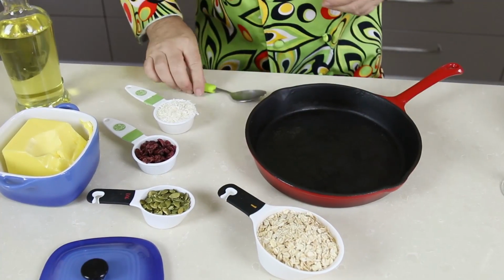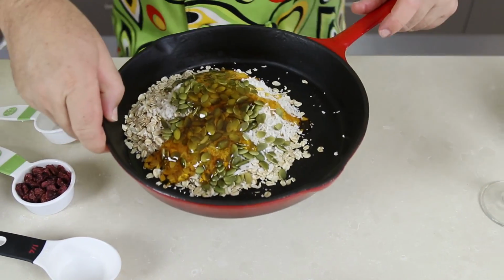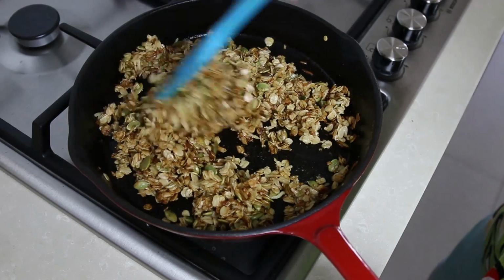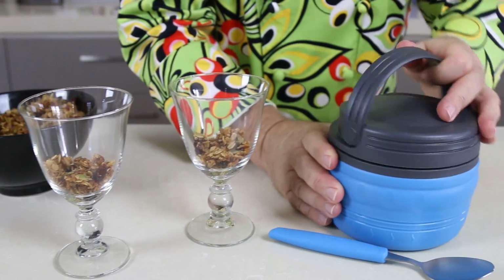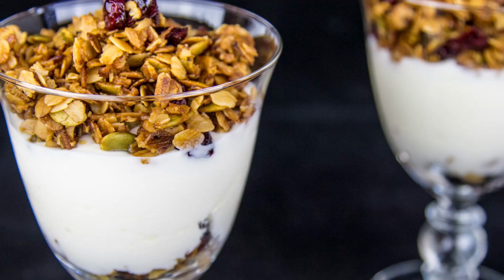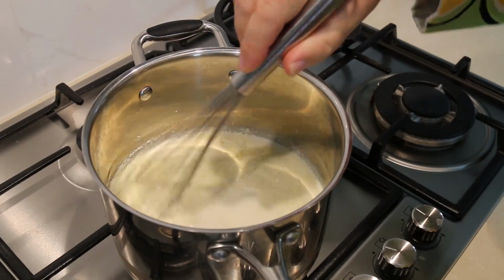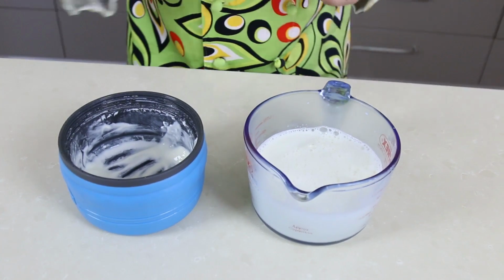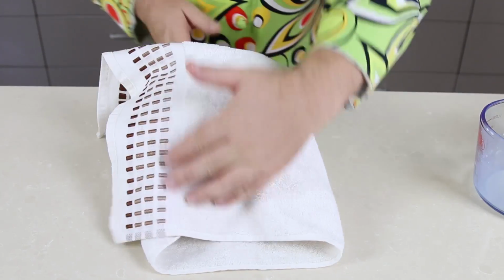Granola Yogurt - How to Make Yogurt Episode 04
Yogurt with Granola is a very popular choice for many people but it is so much better when it is homemade.

Homemade Granola too! Nothing beats it. Yum Yum!

More Great Homemade Yogurts on my channel

To Make Plain Yogurt.
1 pint / 475ml(USA) / 560ml (Imperial) of Full Cream Milk
1/3rd of a cup/ 75ml /2.5oz  of Milk Powder
1 teaspoon Biodynamic or Active Yogurt

For My Granola I used -
1oz /25g Salted Butter
A tablespoon of Oil
1 cup of Rolled Oats
1/4 cup of Shredded Coconut
1/4 cup of Pepitas
2 tablespoons of Honey
1/4 cup of Dried Cranberries

You can use any nuts and dried fruit whatever you like.

Coming Soon

GOLDEN SYRUP
I made Homemade Golden Syrup…….

CHEESECAKES
Music wanted!!!